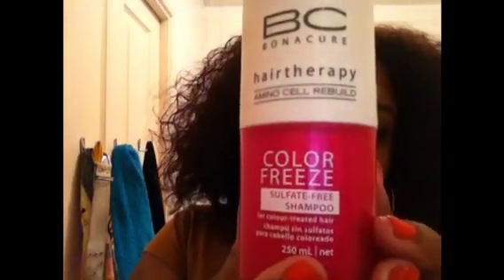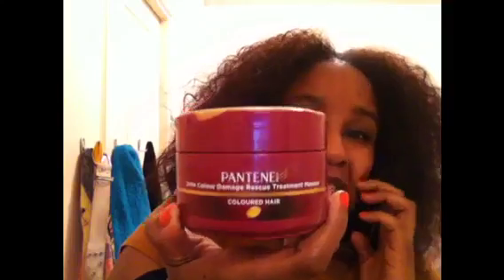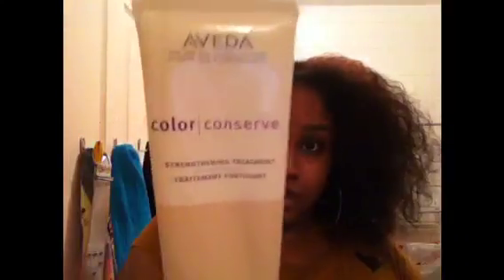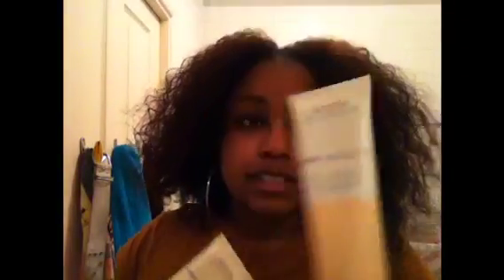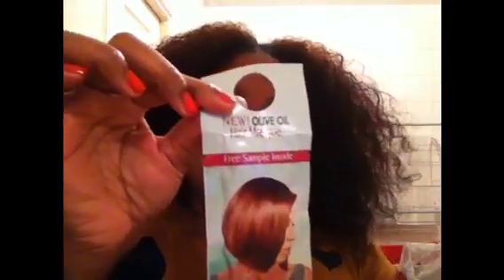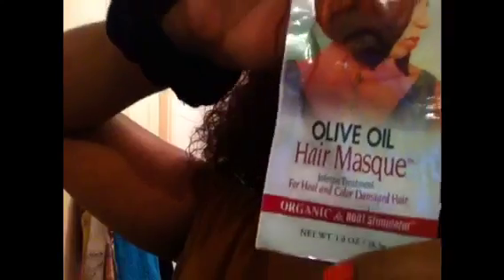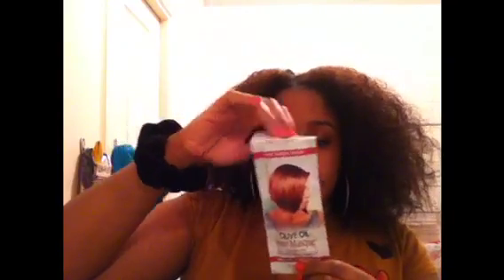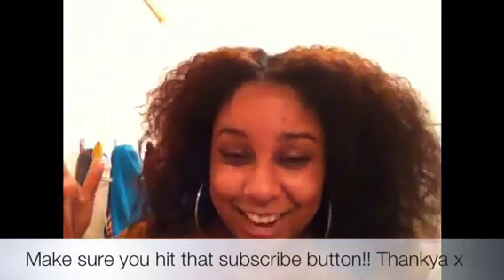2month Colour Update / RACHY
UKnaturals are Naomi Morris and Rachy Sealy who share their love for natural hair via debates, discussions, interviews, product reviews and inspirational talks on Youtube.